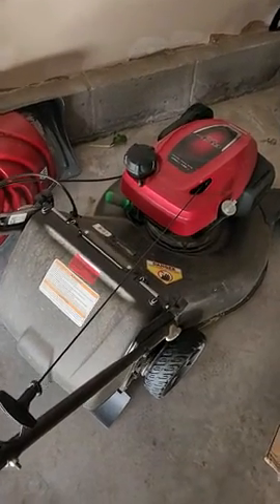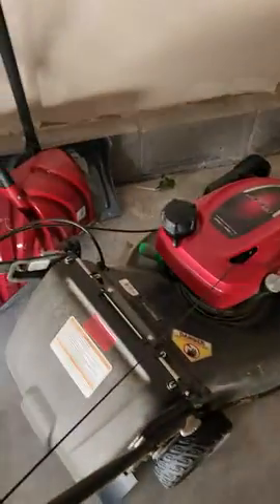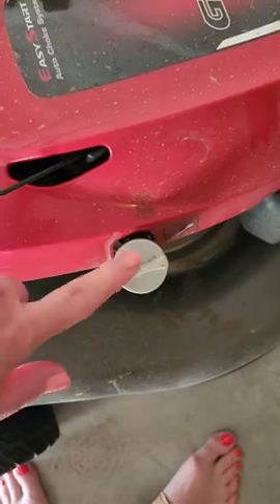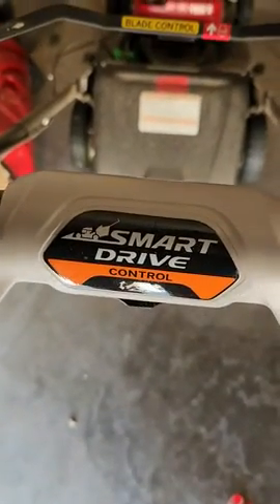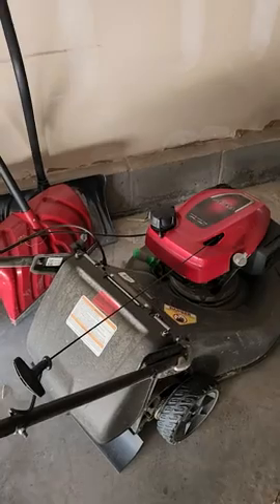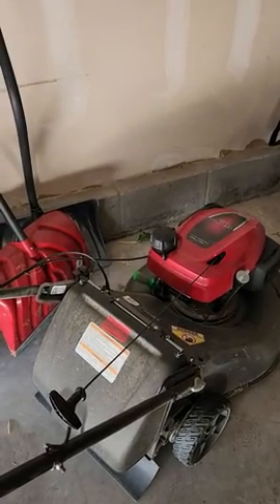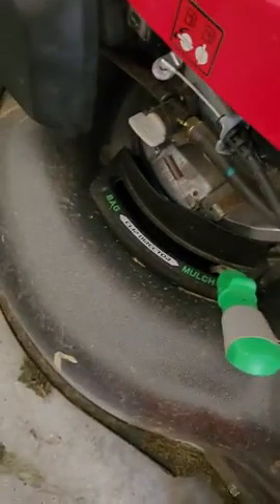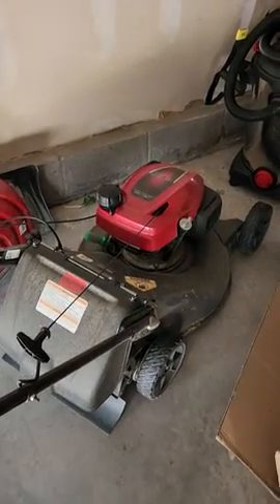Honda 663020 21 in. GCV170 Engine Smart Drive Variable Speed 3-in-1 Self Propelled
The Honda Self-Propelled 3-in-1 Variable Speed Lawn Mower with New GCV 170 engine and auto choke offers a simple, adaptable and reliable design. It efficiently adapts the mowing speed to match your stride for ultimate comfort. Easily mulch, bag or discharge without the use of tools using a simple clip director knob. Smart drive intuitive, variable speed control while mowing, 5 adjustable positions for user comfort. 3-in-1 system with clip director simple slide the clip director for mulching, bagging or discharging versatility, no attachments required. Dual-Lever Height Adjustment system user-friendly front and rear levers conveniently adjust to 7 cutting heights. Honda GCV170 engine reliable, easy starting power to tackle the toughest mowing conditions. MicroCut Twin Blade system stacked and offset twin blade design provides superior cut quality and smaller clippings for better mulching and bagging.